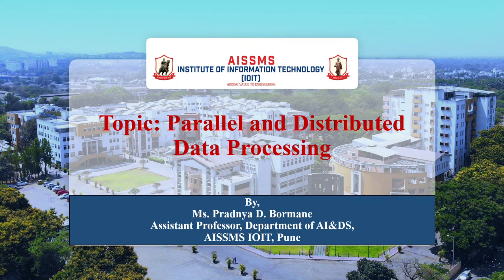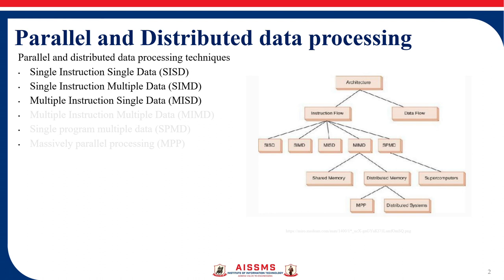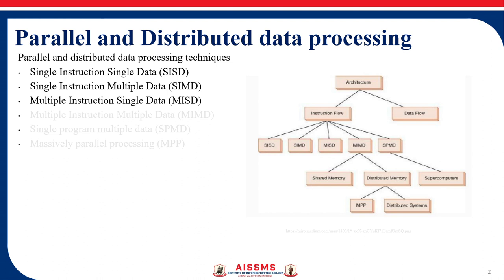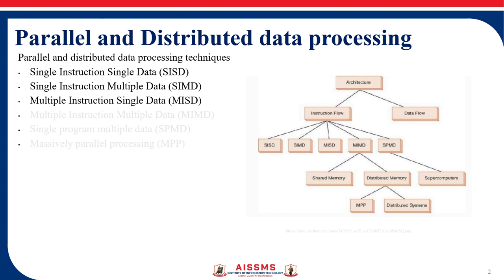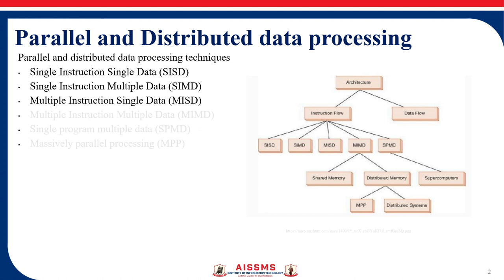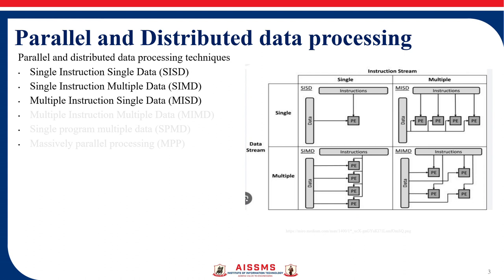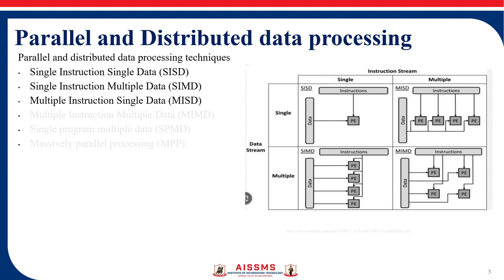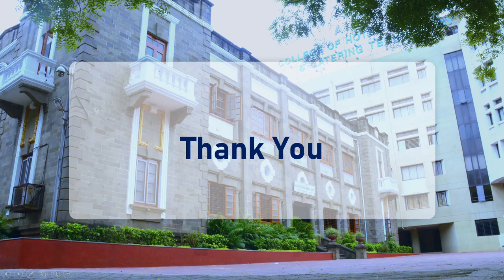Parallel and Distributed Data Processing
Video by- Ms. Pradnya D. Bormane
Title of the video- Parallel and Distributed Data Processing_1
Subject- Distributed Computing
Description - Introduction to Parallel and Distributed data processing techniques (MIMD, SPMD, MPP)